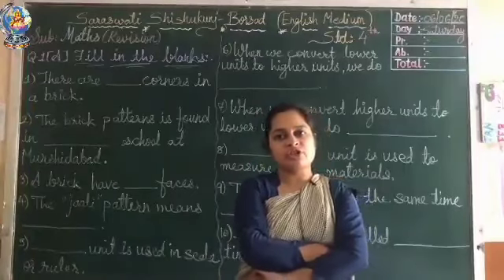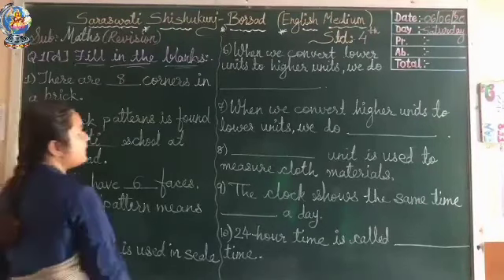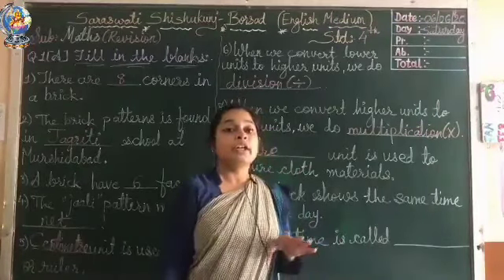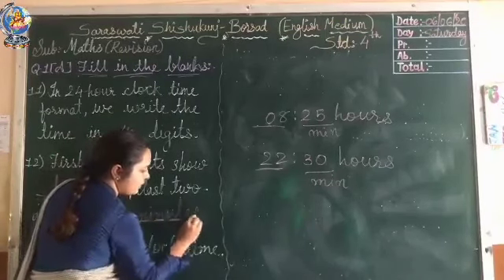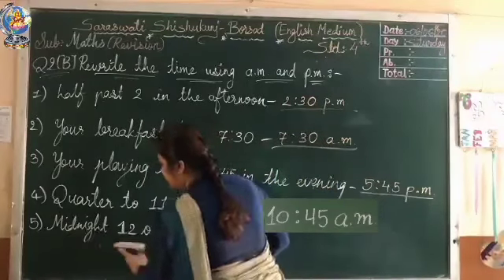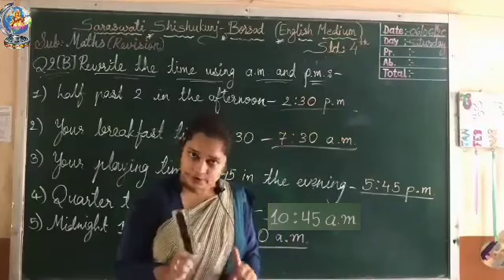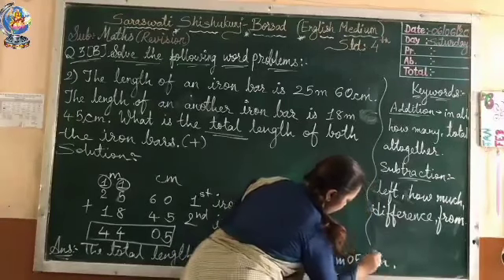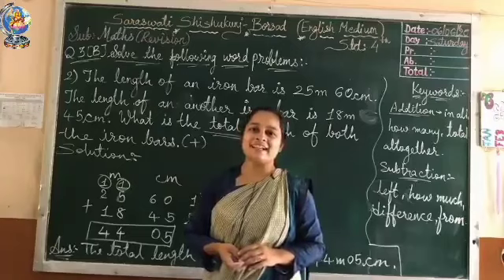4 MATHS REVISION 06 06 2020